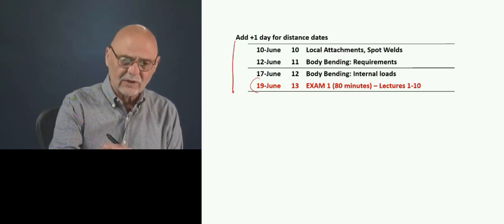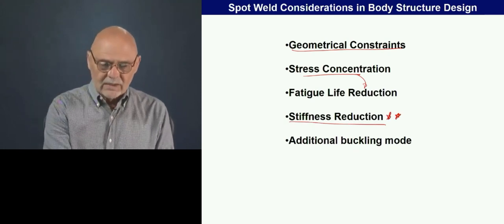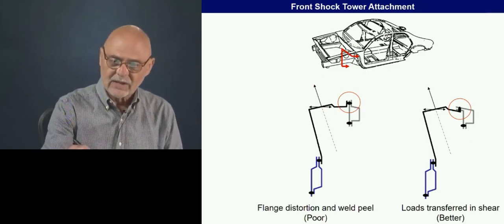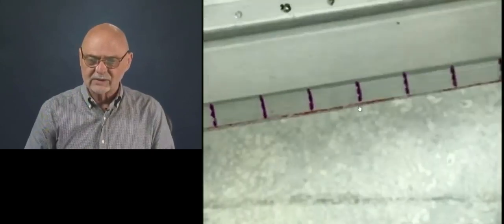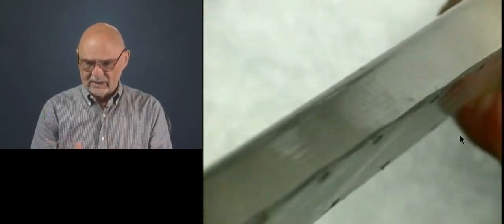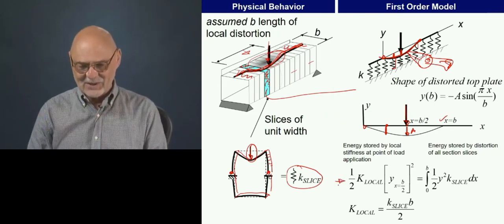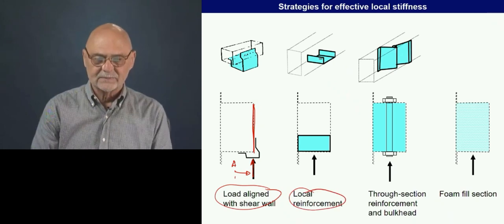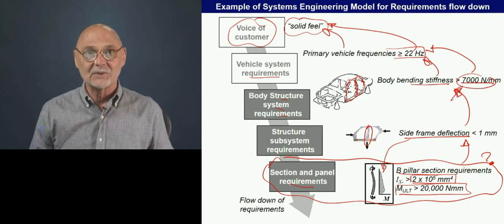Session 10 Local Attachments, Spot Welds